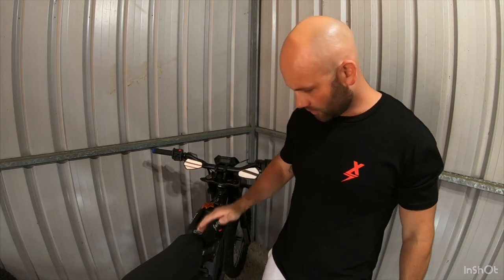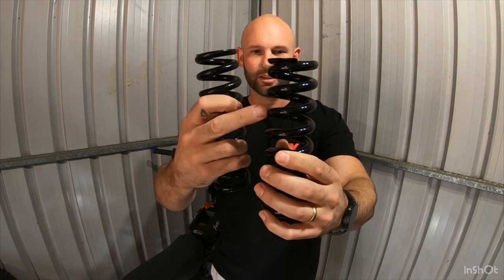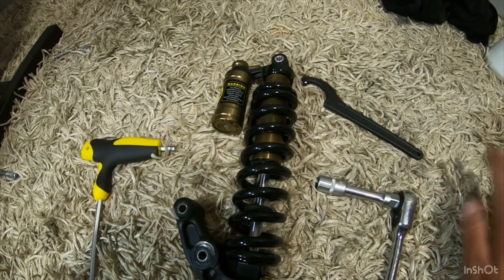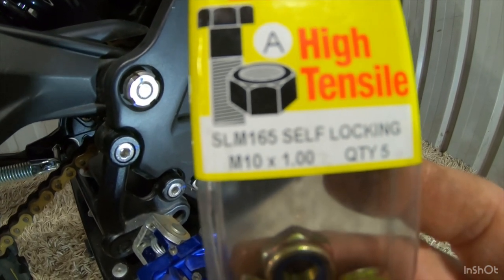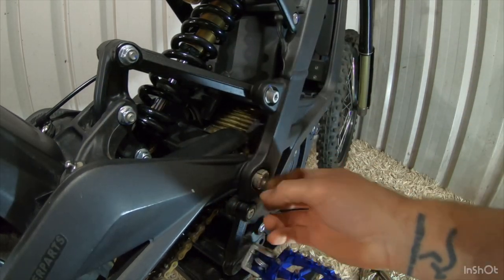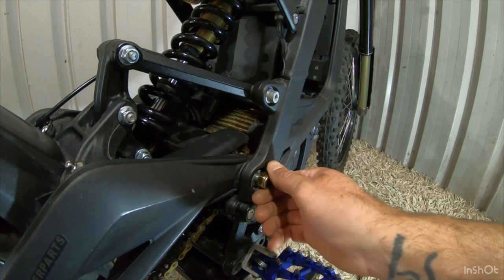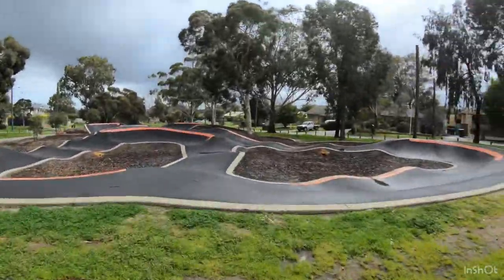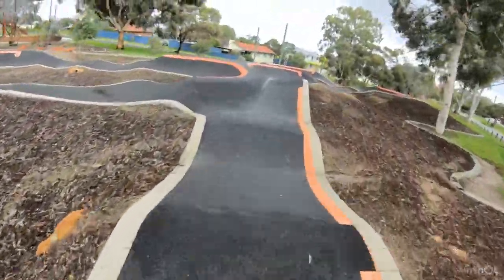Cheapest Surron upgrade you can do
I installed an AliExpress $25 650lb spring on my Surron and changed the jack shaft nut.